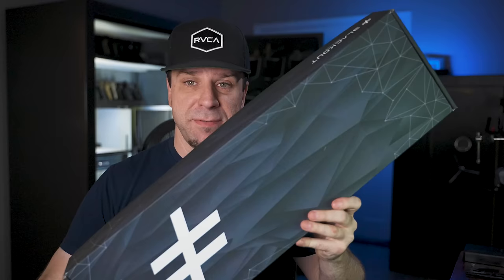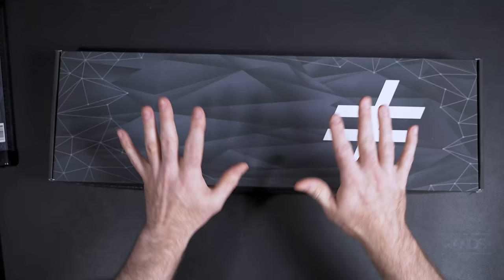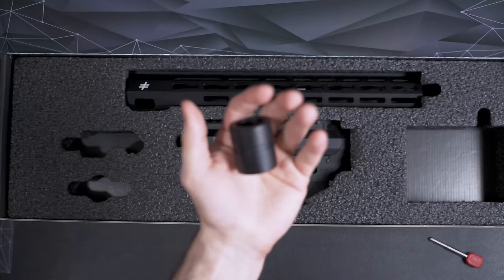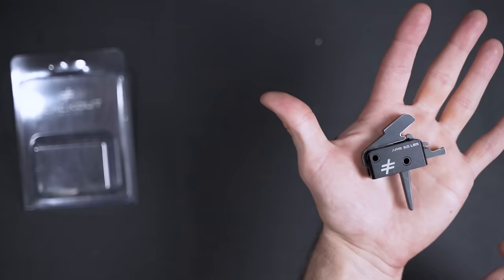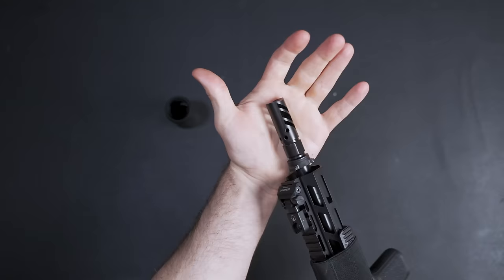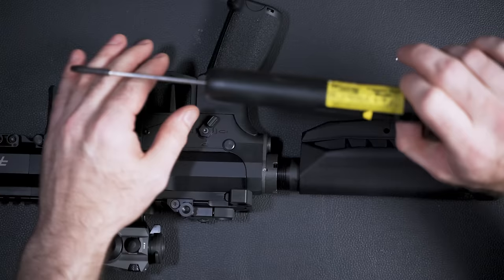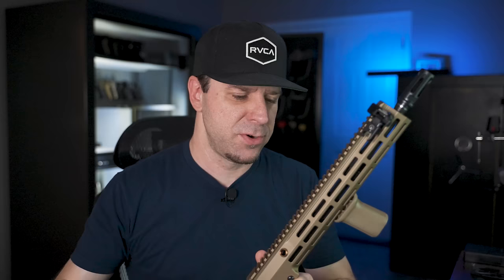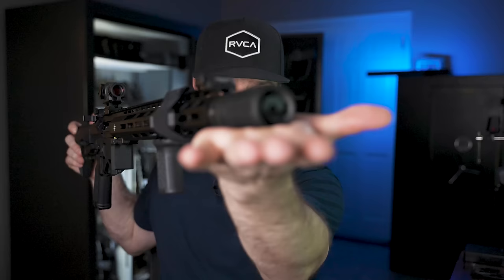If you Like AR 15's...You Need to SEE THIS..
If you Like AR 15's. Check This Out..

Today we're completing the Blackout Defense AR-15 from Scratch. This is probably my favorite AR 15  or AR  Pistol I've ever done before.